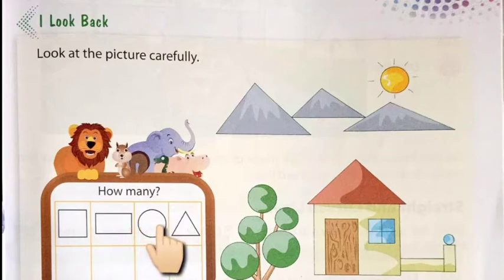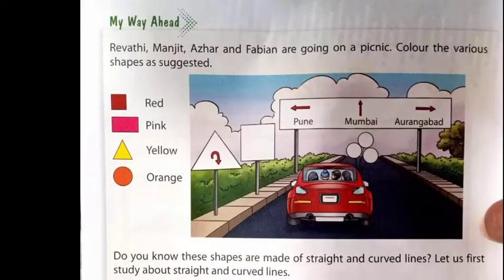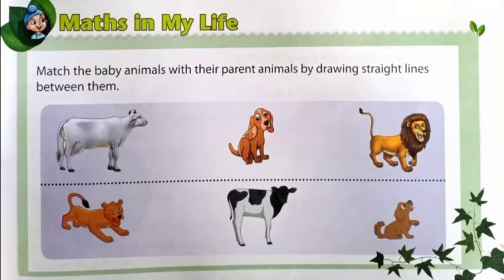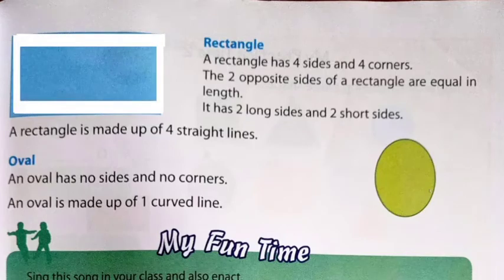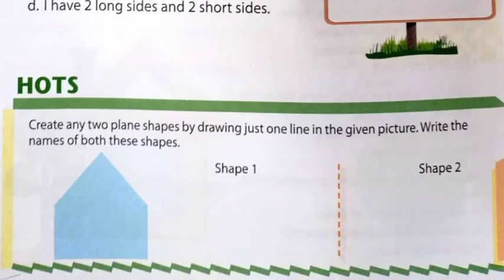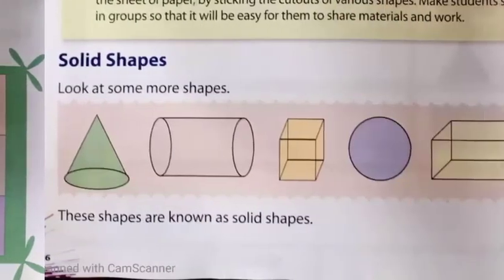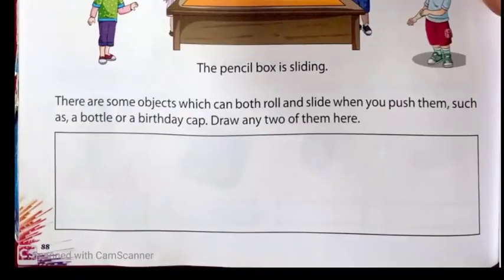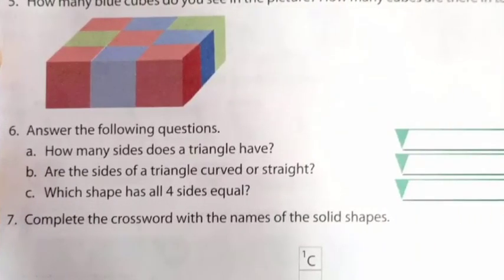Maths for class 1st Topic shapes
Greenhills Experimental School